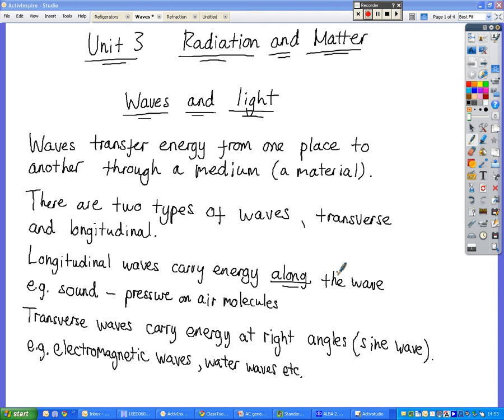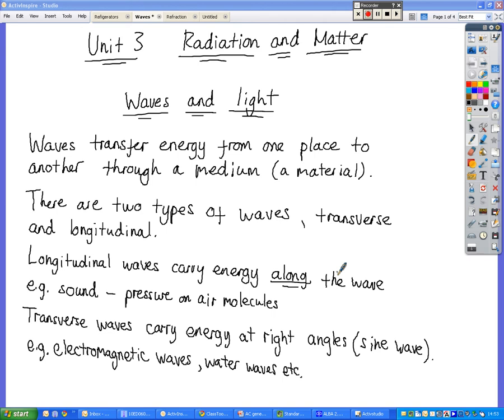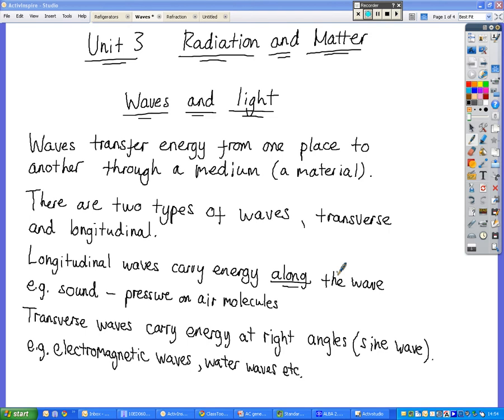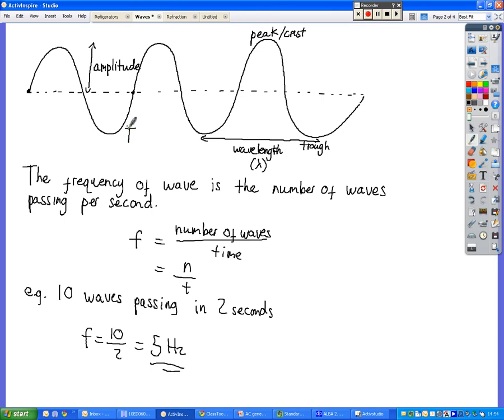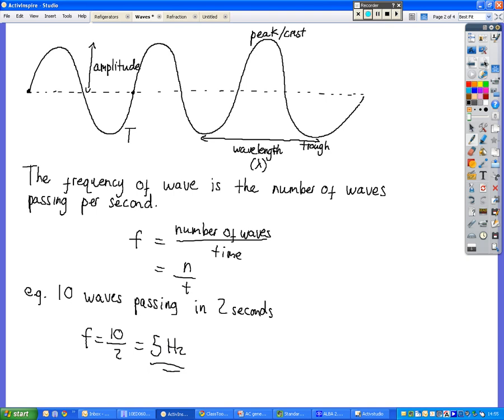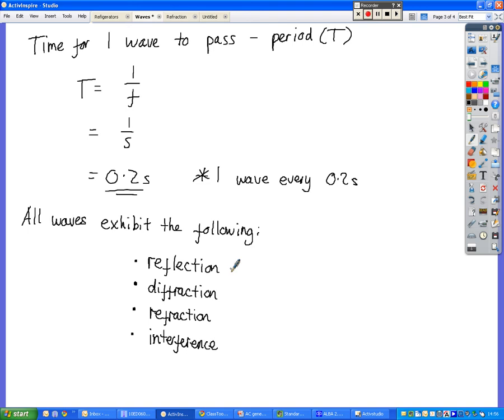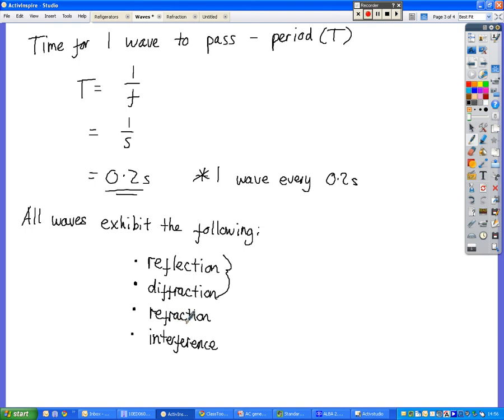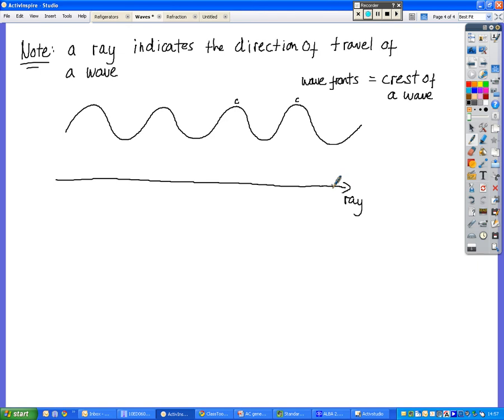Waves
An introduction to wave types and some of the vocabulary used when dealing with waves.